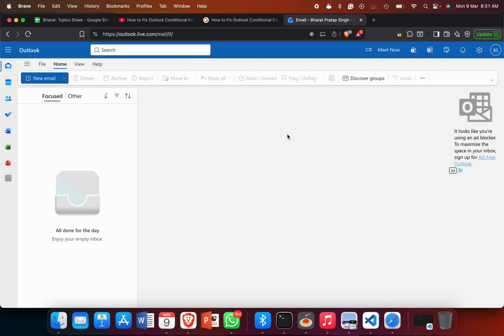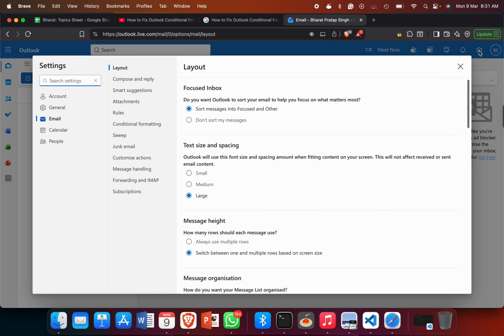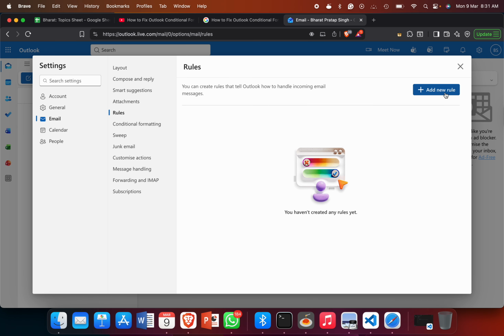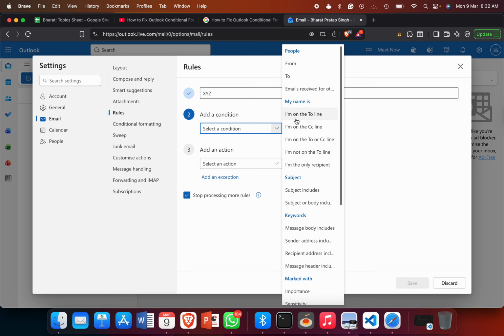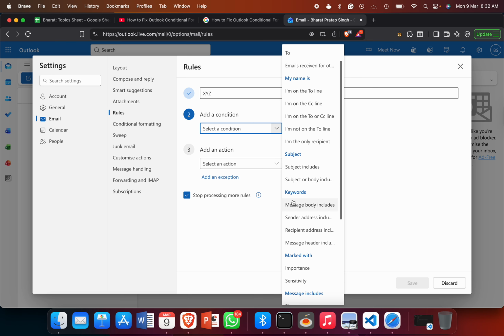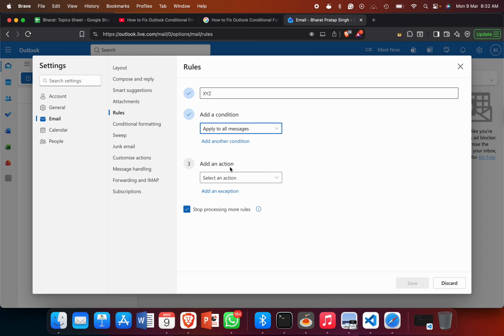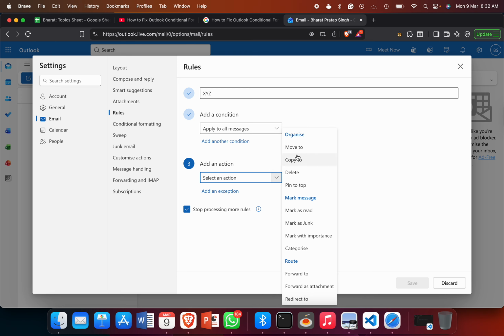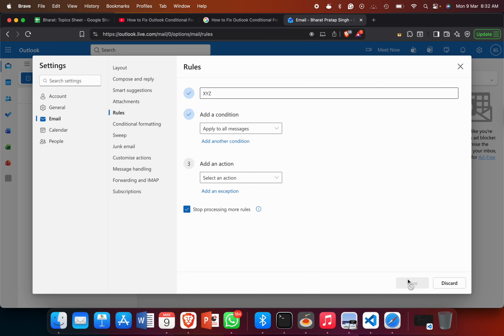How to Create a Rule in Outlook: Step-by-Step Guide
Master Outlook with our step-by-step guide on creating rules. Streamline your email management and enhance productivity effortlessly.